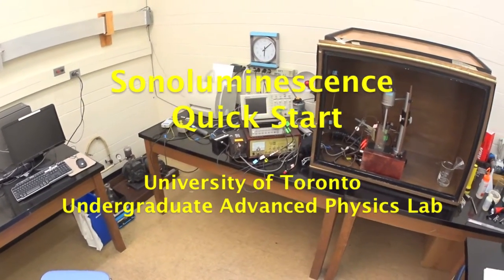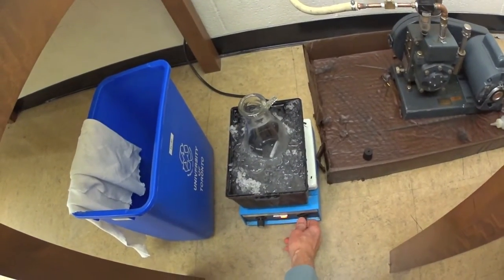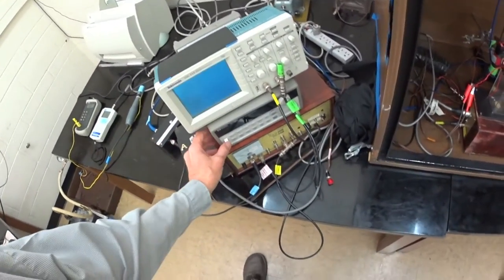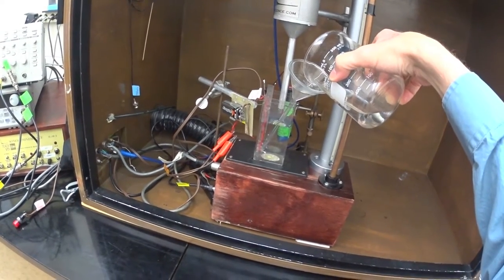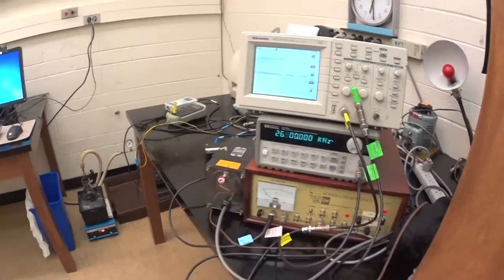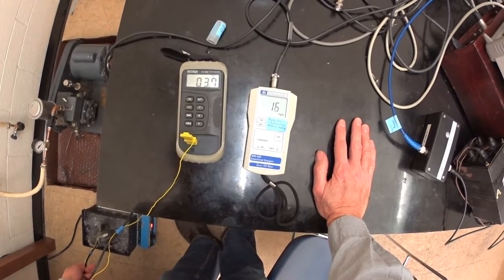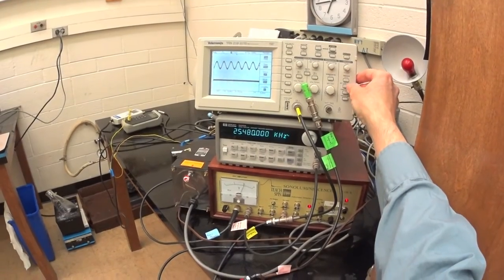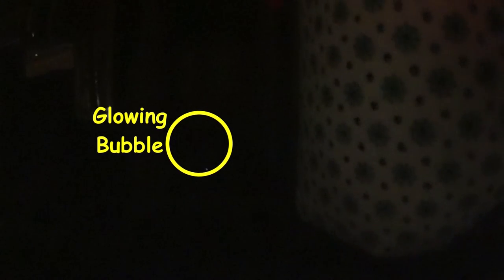SONO: Quick Start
A short video to help students get started on the Sonoluminescence experiment in the University of Toronto undergraduate Advanced Physics Lab.

If you find the audio hard to understand, turn on Subtitles / Closed Captions by clicking on the icon at the bottom of the video. If the video is too fast, try changing the Speed to 0.75 or pause the video as needed. (Both Subtitles/CC and Speed controls can be accessed by clicking on the gear icon at the bottom of the video.)